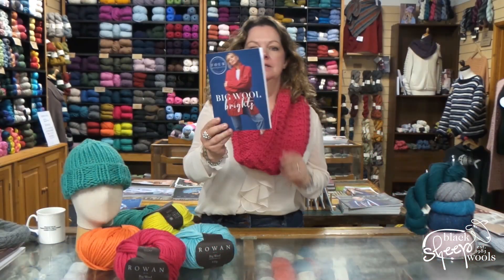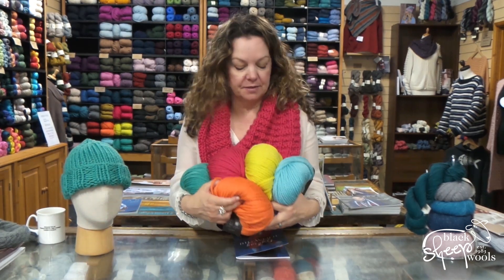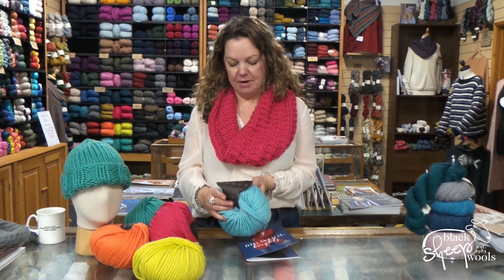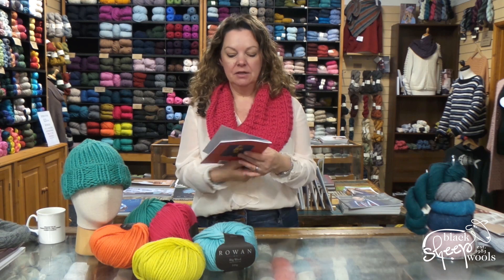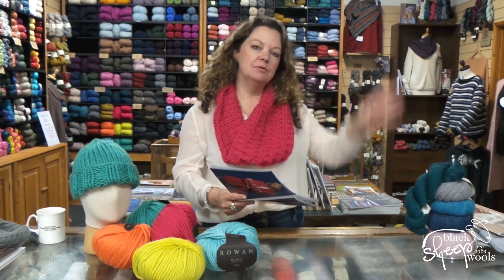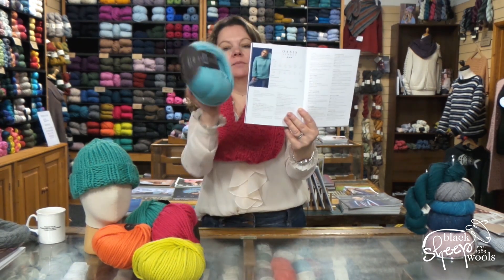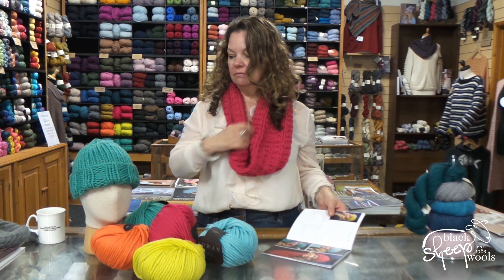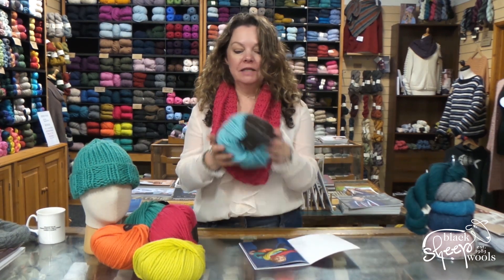Rowan - 4 Projects Big Wool Brights - Knitting Pattern Book Review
Sara takes a look through the NEW Rowan book - 4 Projects Big Wool Brights. She shows off the new bright selection of Rowan Big Wool shades along with some of the accessories from the book.
There are 4 patterns in the book and it is a great price at only £2.00.